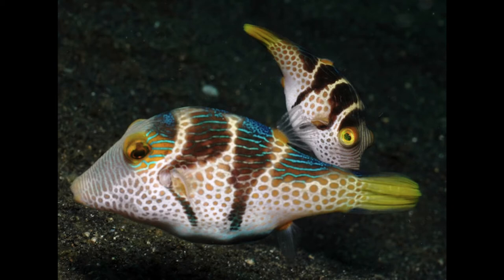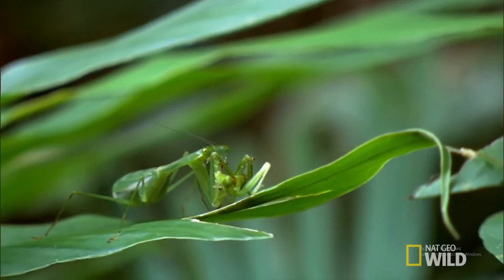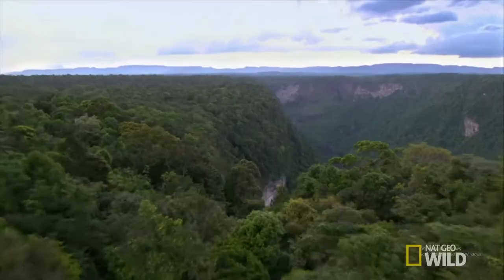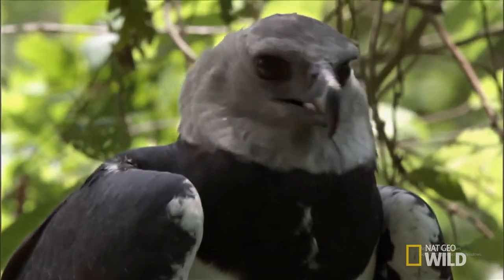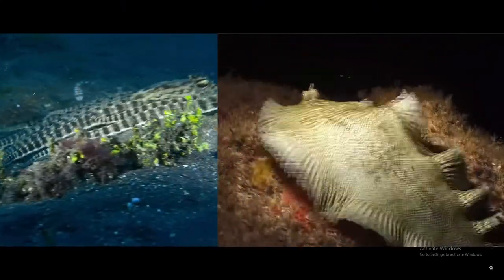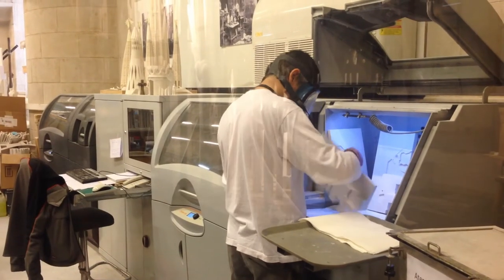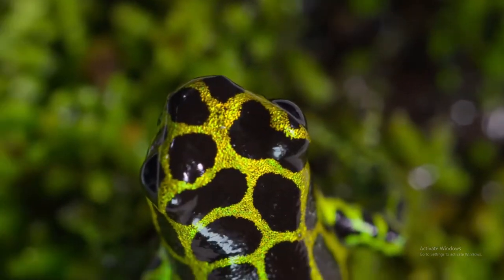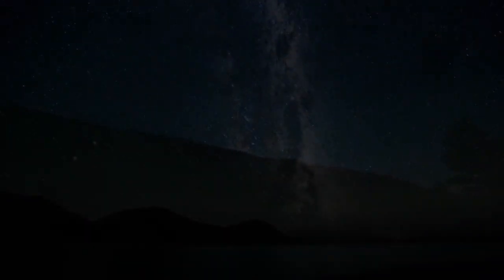Batesian Mimicry and Discrimination Between Model and Mimic by Predators